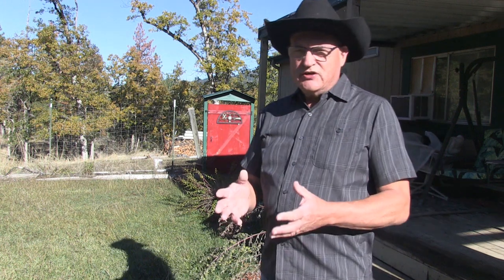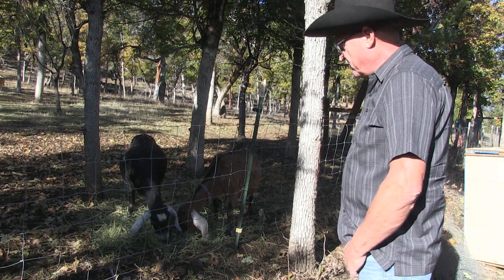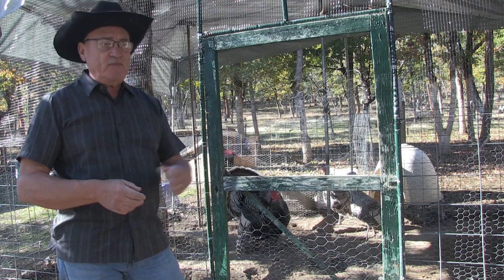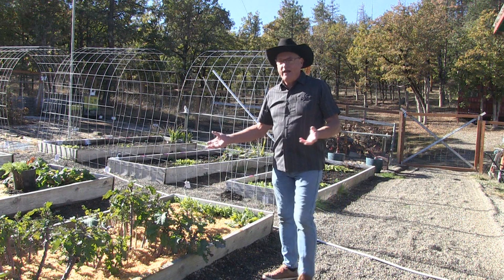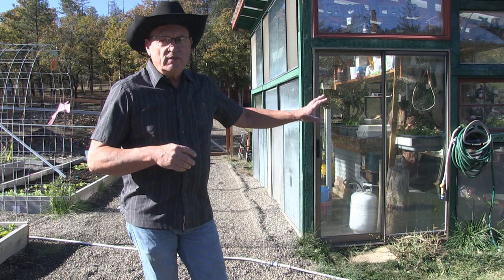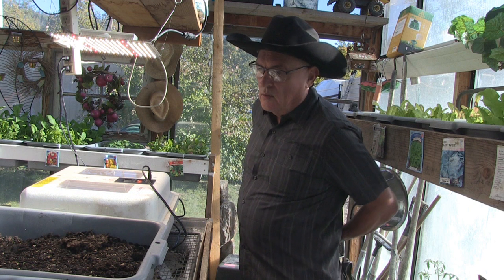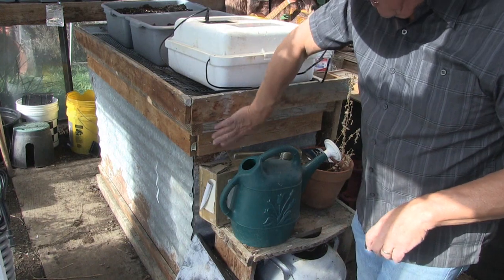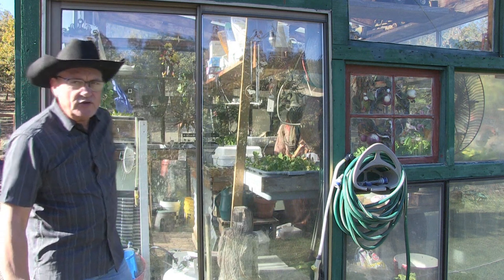THE COST OF WINTER GREENHOUSE HEATING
JXTZ Refrigerator Thermometer, Freezer Thermometer with Alarm,
ORIA Indoor Outdoor Thermometer with 3 Wireless Sensors
DISCOVERY CHANNEL Honey I Torched The Homestead available at Amazon